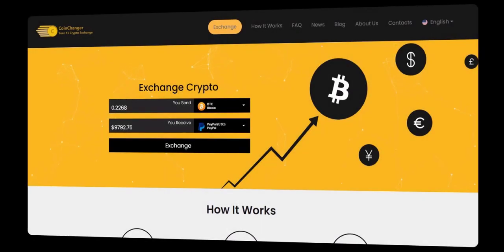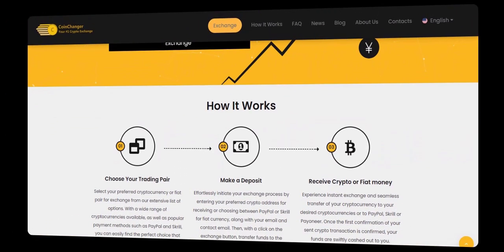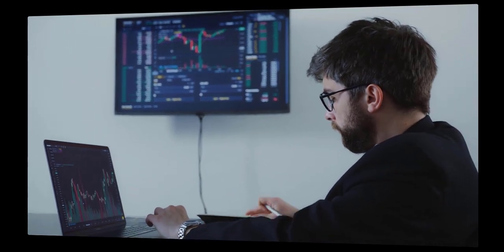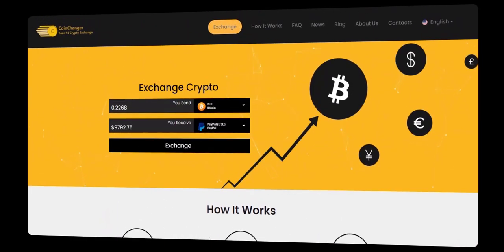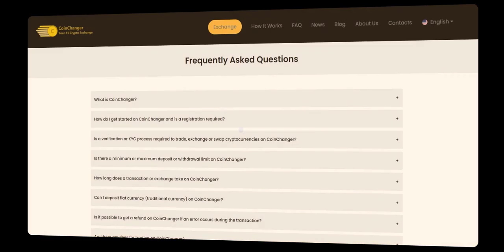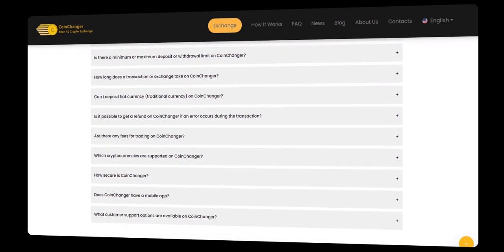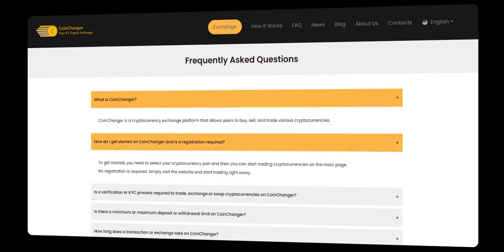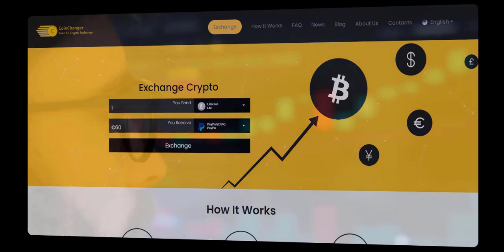Transfer TETHER USDT to PAYPAL USD & EUR Withdraw Exchange Tutorial | Instant Process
💱 Welcome to Coin-Changer!

🔒 Coin-Changer: Coin-Changer.org (copy & paste the URL) - New Interface update

Coin-Changer is your instant cryptocurrency exchange and swap service with no KYC requirements and fast payouts. Easily cash out to your preferred method.

🌐 Enjoy easy transactions with a wide range of cryptocurrencies accepted, including:
- Bitcoin (BTC)
- Ethereum (ETH)
- Solana (SOL)
- Ripple (XRP)
- Litecoin (LTC)
- Monero (XMR)
- Doge (DOGE)
- Tether (USDT - ERC20, TRC20, BEP)
- USD Coin (USDC -  ARB, SLP and more.)
And many more cryptocurrencies!

💸 Withdrawal Options:
- Bank Account
- Card
- Payoneer
- Neteller
- Skrill (formerly Moneybookers)
- Perfect Money
- TransferWise (WISE)

🔄 Crypto Swapping:
Swap other cryptocurrencies like Tether (USDT) (ERC20 or TRC20) to cash or other digital currencies, such as Bitcoin or Ethereum!

🚀 Features:
- No KYC for enhanced privacy
- Fast and instant payouts
- Variety of cryptocurrencies supported

🌐 Join Coin-Changer today for a instantly great crypto experience!